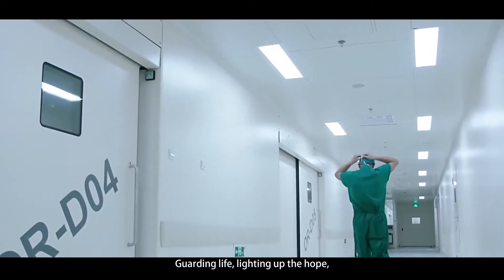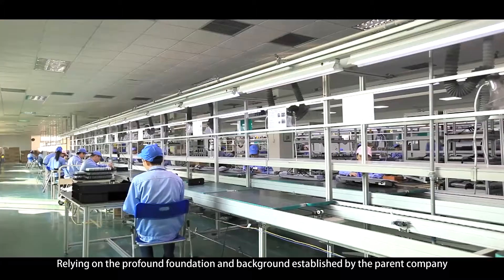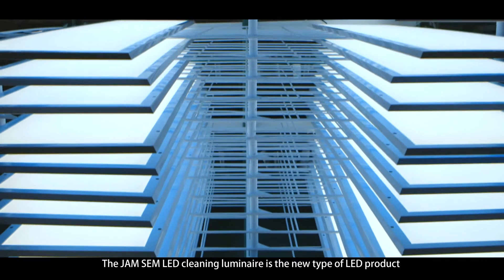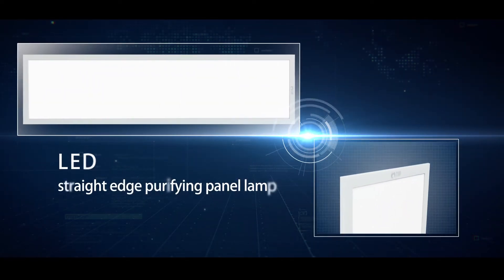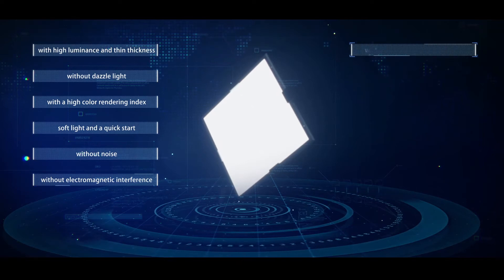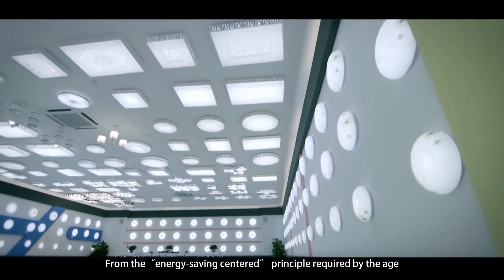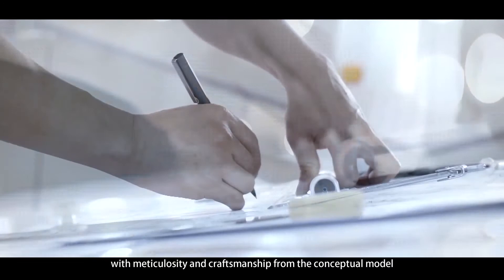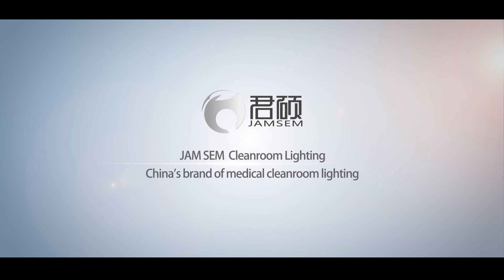LED panel light manufacturer OEM led flat panel light supplier, best price of led panel lamp for you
JAMSEM is a LED panel light manufacturer in China.We are the led panels OEM/ODM industry, professionally producing LED panel lighting in commercial & cleanroom IP65 led panel, where we will be your best price supplier in lamp.
This video is an introduction to JAMSEM's cleanroom IP65 led panel light brand in China. For products on LED panel light, please